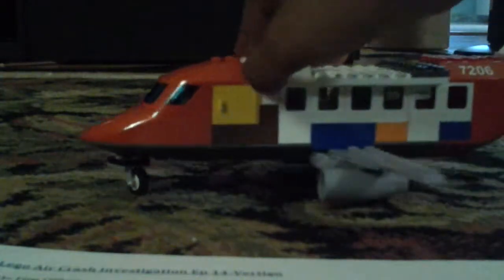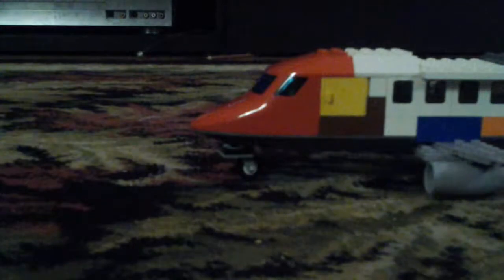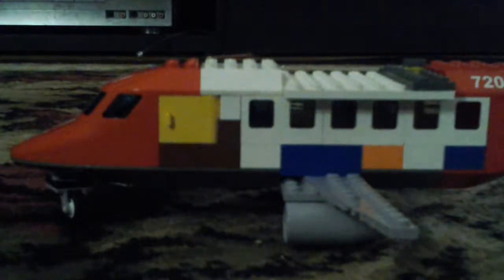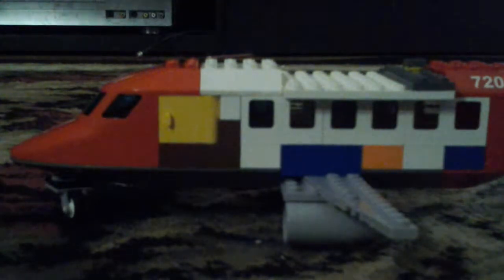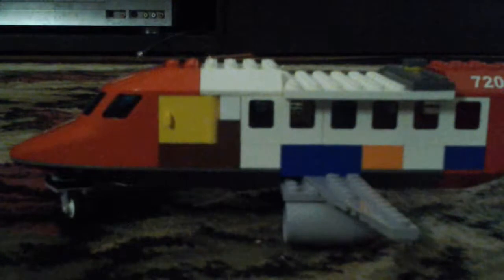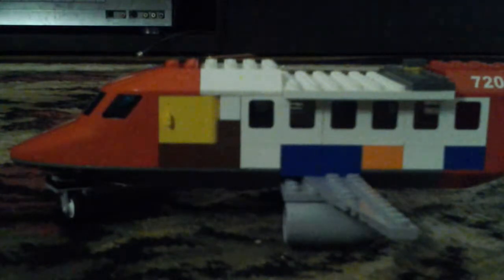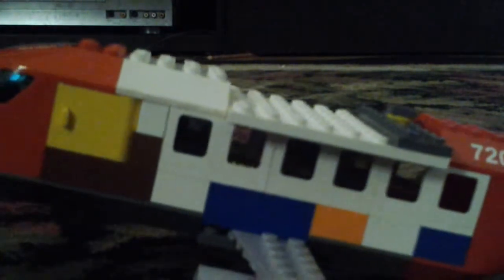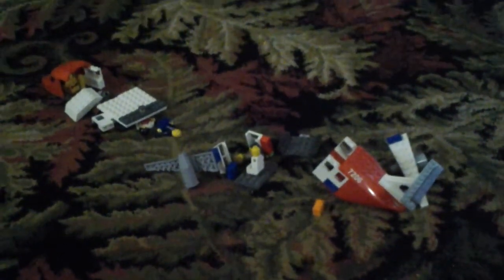Lego Air Crash Investigation Ep14-Vertigo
So much already wow.